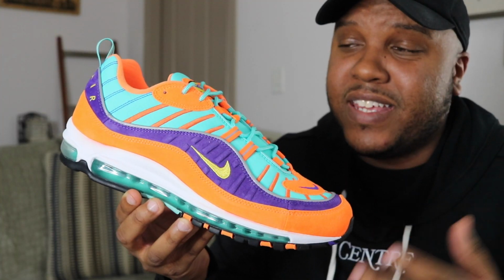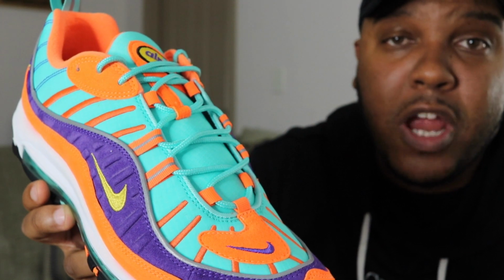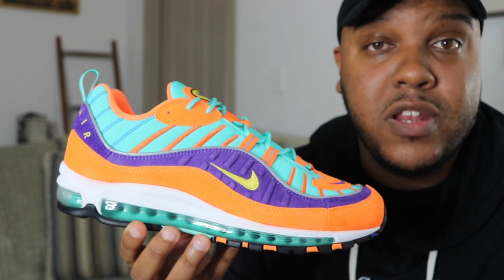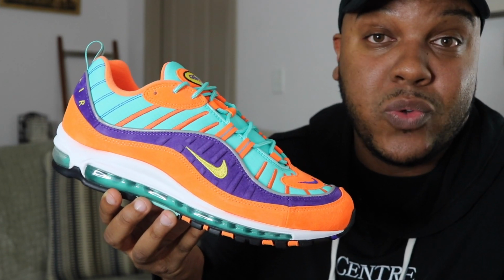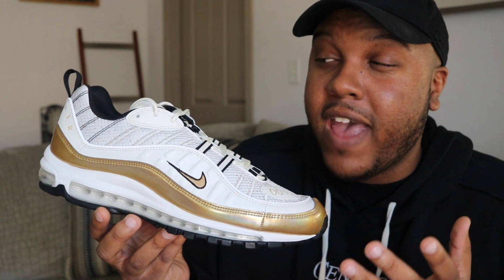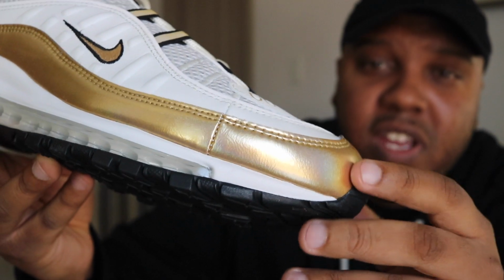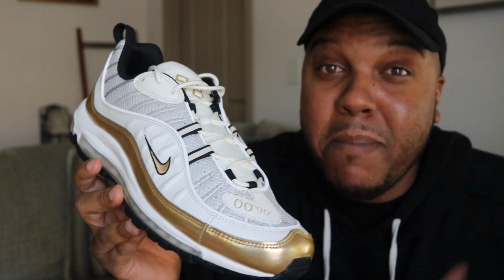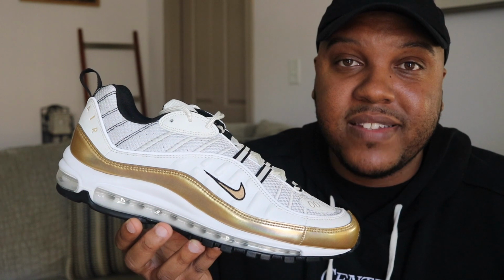Nike Air Max 98 "Cone" & "GMT" + Why I Give ASSISTS for RETAIL on Sneakers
OTTOMAN BOX OPENINGS Episode #72

Swavor Sneaker Rating:

"Cone" Air Max 98: 8.5/10
"GMT" Air Max 98: 7.5/10

***Sneaker Fit***
I would suggest going TTS. You may can even go down HALF a size if you prefer a tighter fit.

Tell me what you think of these sneakers below in the Comments section as well.